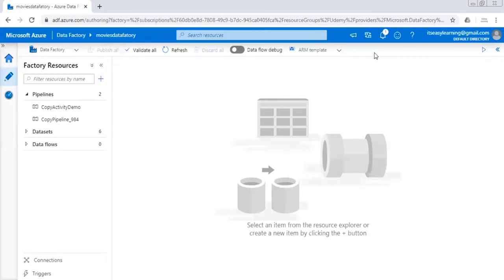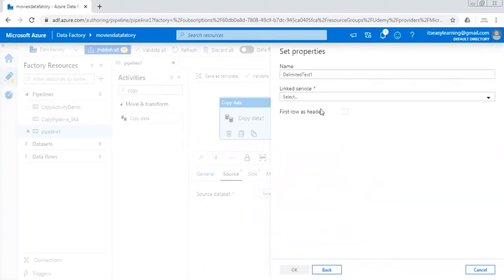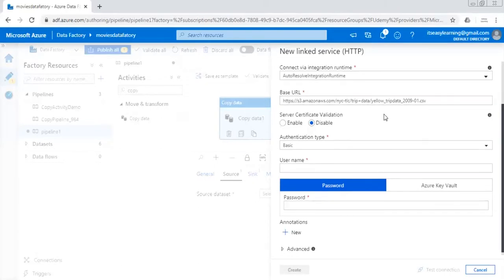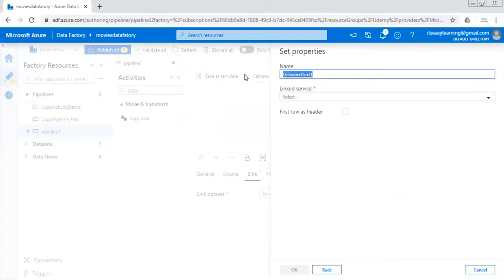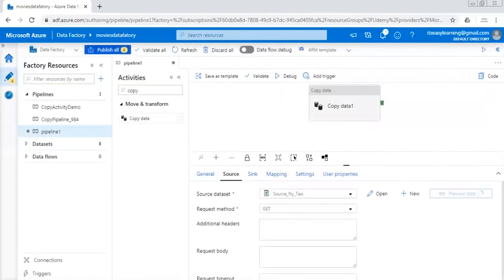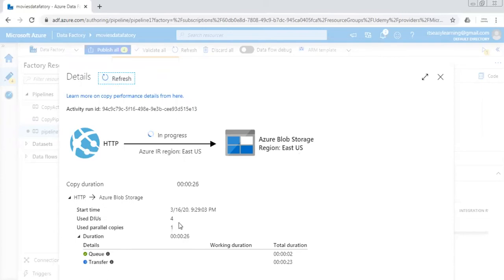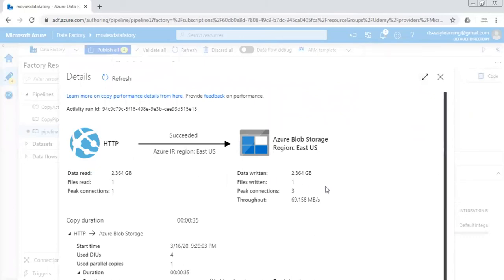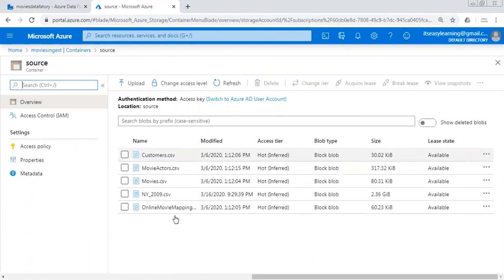Azure Mini Project 2022 | Azure Data Factory | 5 Hands on Copy data from Web